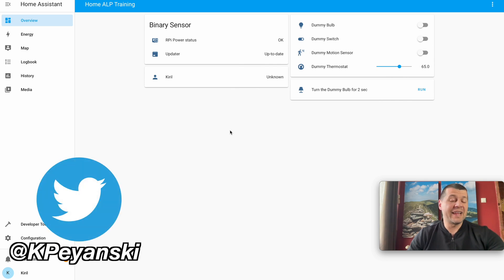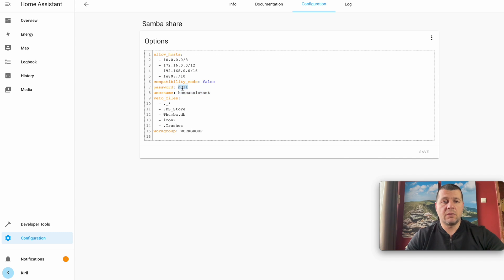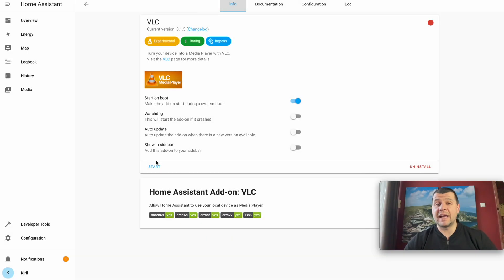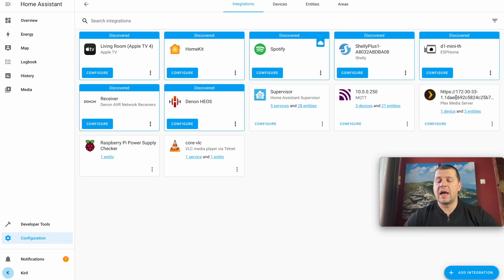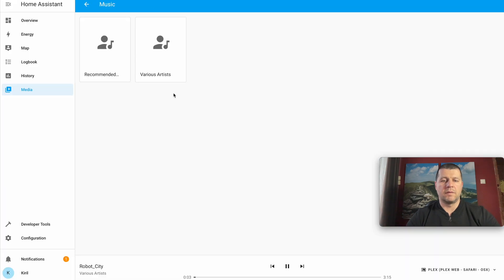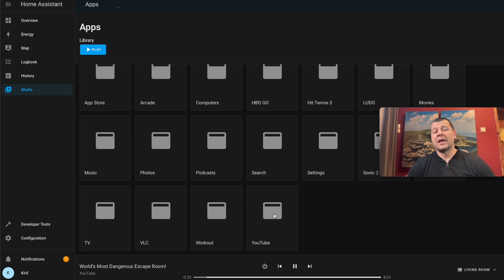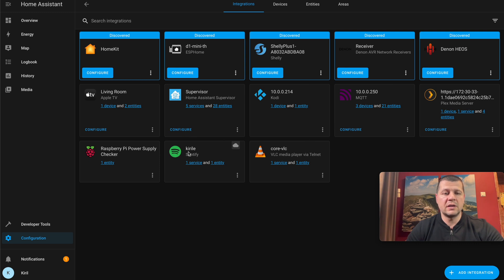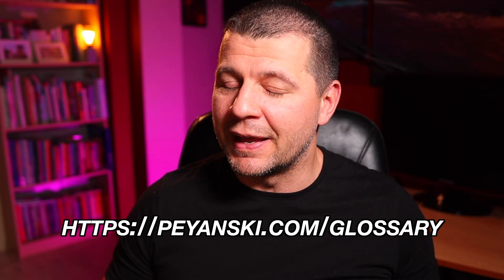The New & Improved Home Assistant Media Section Explained!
In the latest Home Assistant release media browser was renamed to just media, but that is not the only new thing in the new Home Assistant Media section. It is just the opposite, the media is now full of features like casting from the web browser, integration support of Plex, VLC, LibreELEC, Apple TV, Spotify and more. In this video I’m going to show you these Home Assistant Media integrations.

► TIME TABLE
00:00 What actually is Home Assistant External Data Disk?
00:39 How to upload files to Home Assistant Media using File Editor?
02:15 How to upload files to Home Assistant Media using Samba Add-on?
04:41 How to add VLC in Home Assistant Media section?
06:23 How to add Plex Media Server in Home Assistant Media section?
08:49 How to add LibreELEC in Home Assistant Media section?
10:06 How to add Apple TV in Home Assistant Media section?
11:47 Trying to add Spotify in Home Assistant Media section using cloud method
12:58 Trying to add Spotify in Home Assistant Media section using configuration.yaml
15:06 How to bookmark media integrations?